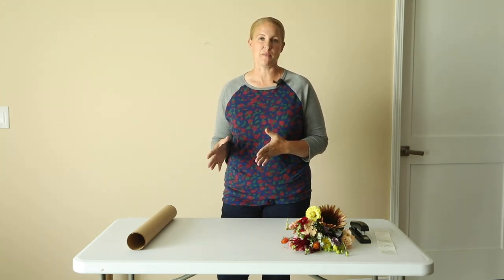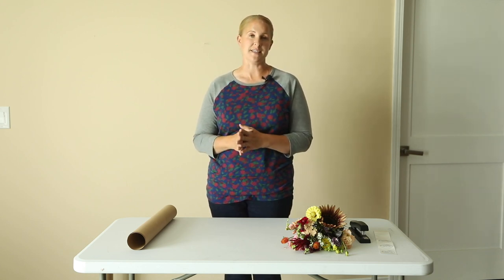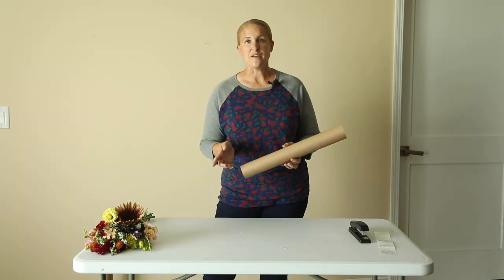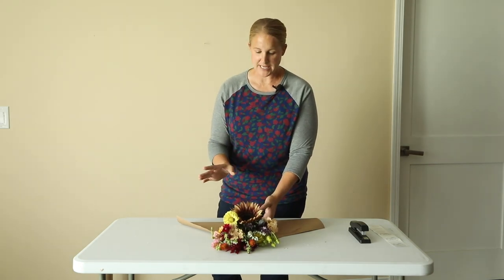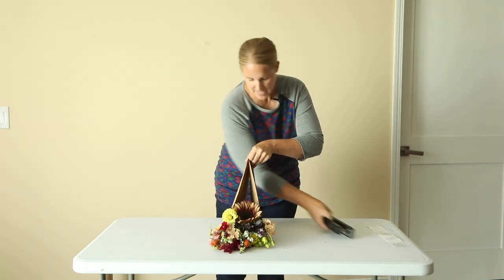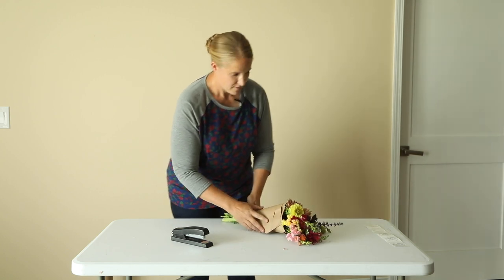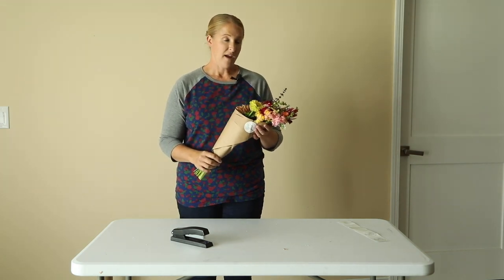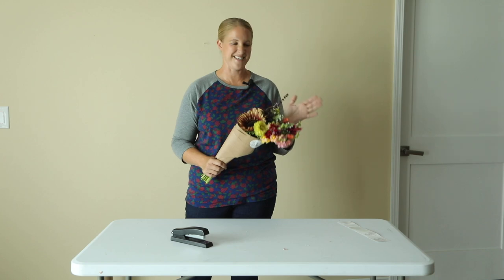How To Wrap A Cut Flower Market Bouquet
I have had a few people ask my process on wrapping my cut flower market bouquets. so here you go! This video goes through my process step by step. I wrap all my sizes of bouquets the same for each farmer's market. My supplies are also listed below!

18 inch Kraft Paper Roll
8 Foot Metal Garden Arch
7 Gallon Grow Bags
10 Gallon Grow Bags